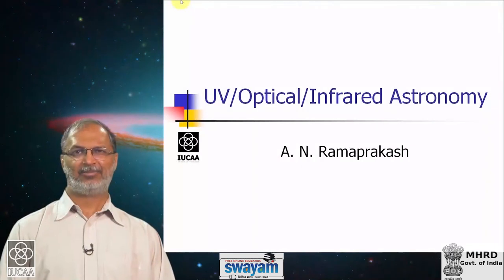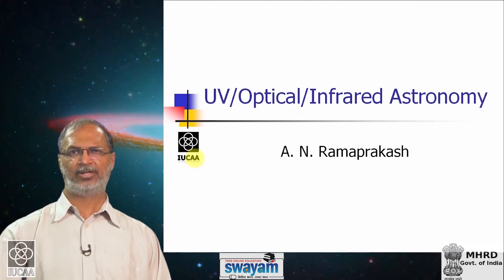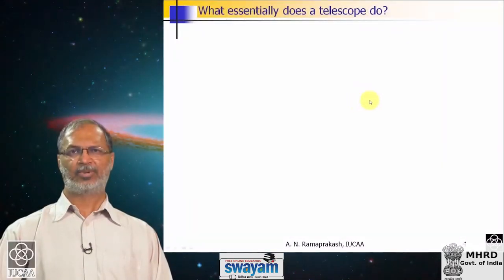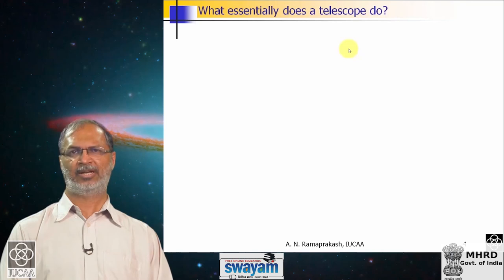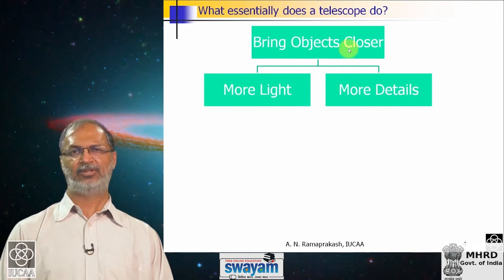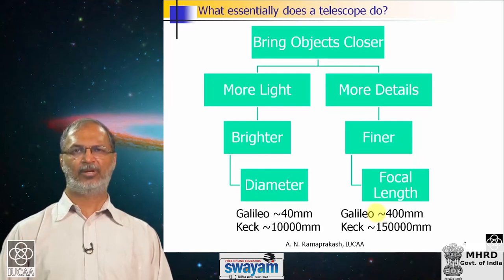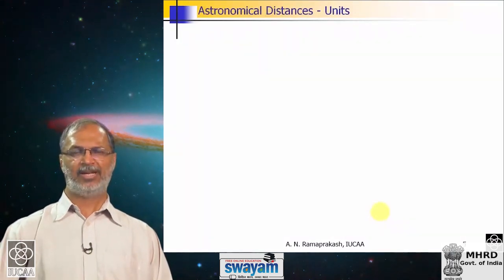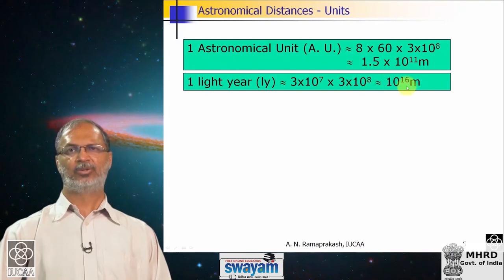Chapter 8.2 UV Optical IR astronomy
SWAYAM Course on Astronomy and Astrophysics Course instructor: Professor D J Saikia

This course on Astronomy and Astrophysics consisting of eleven modules gives an overview of recent developments in different areas of Astronomy and Astrophysics and some of the required pedagogy. The eleven modules identified for this course are: General theory of relativity; Gravitational waves; Quantum gravity; Cosmology and large-scale structure; Galaxies and dusters of galaxies; Physics of compact objects; Solar system astronomy; Observational astronomy; Astronomy from archival data; Time-domain astronomy and Astrostatistics. Each module has a number of presentations by some of the leading experts in their respective fields, which are arranged as Chapters. Each chapter has a number of sections highlighting different aspects for the convenience of those taking the course. Teachers may choose different modules depending on their areas of interest to meet the requirements of UGC/MHRD.

The course will help teachers keep abreast of current knowledge in the different areas, new and upcoming observational facilities in different parts of the electromagnetic spectrum, be aware of the rich archival data from observatories across the world which they may use in their research as well as teaching and adopt some of the contents of this course in their regular teaching in their respective institutions. The details of the modules offered and the resource persons are as follows.

8. Observational astronomy by Yashwant  Gupta ,NCRA-TIFR ,A.